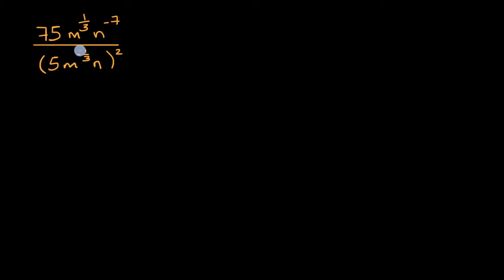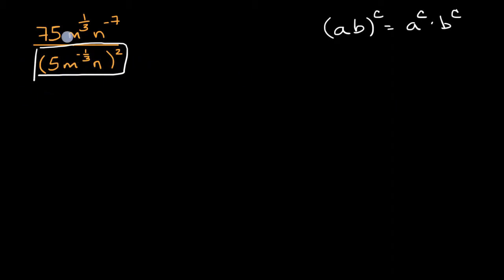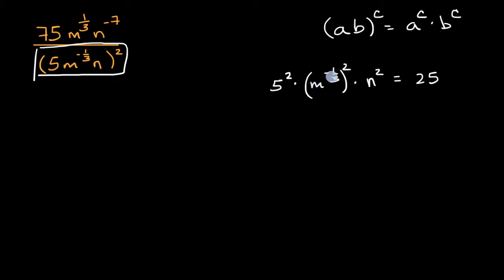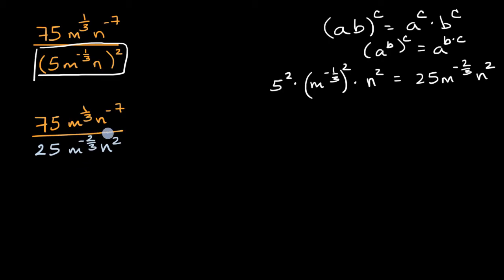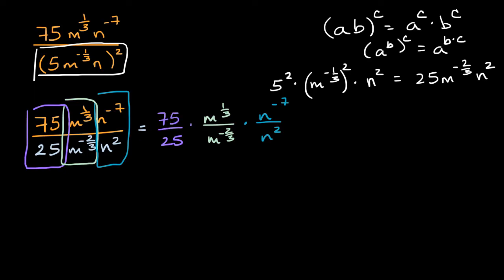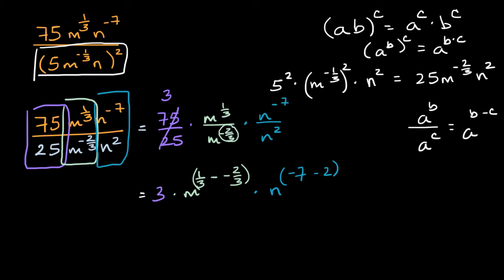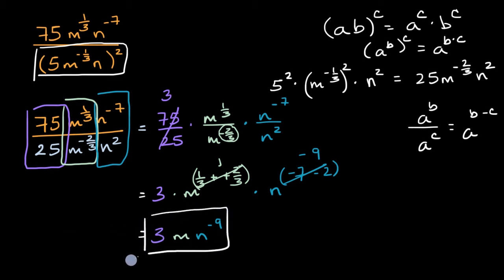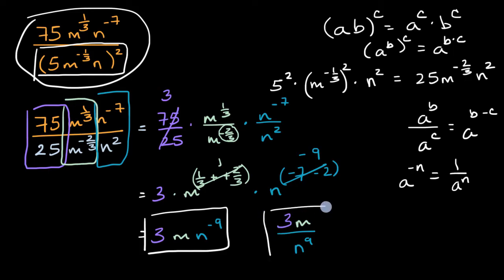Rewriting expressions with exponents challenge 1 | Algebra 1 (TX TEKS) | Khan Academy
Expand previous knowledge of isolated exponent rules to rewriting expressions using multiple rules in the same problem.